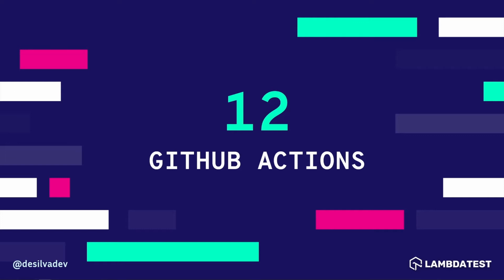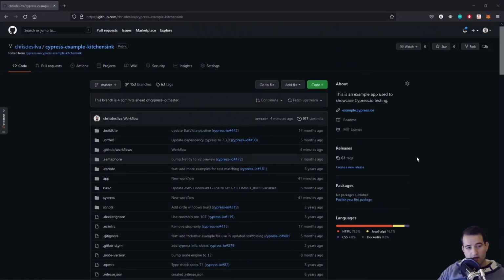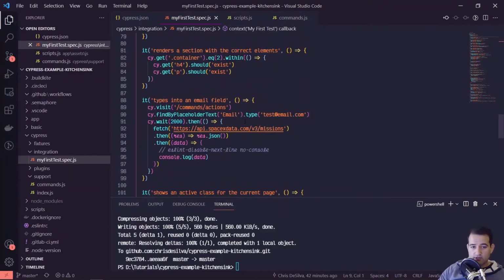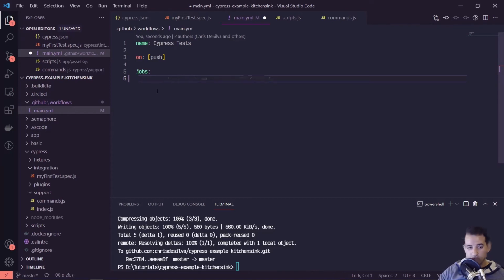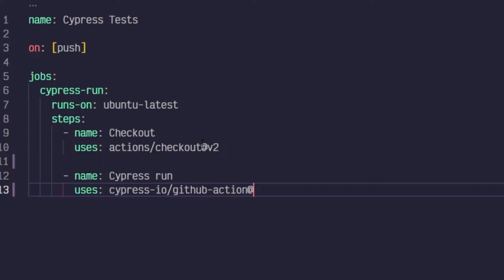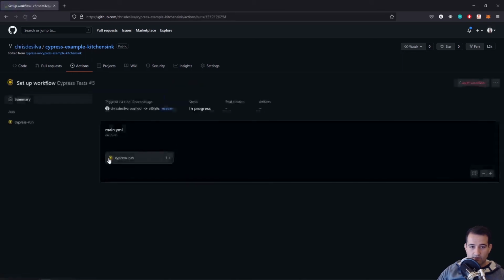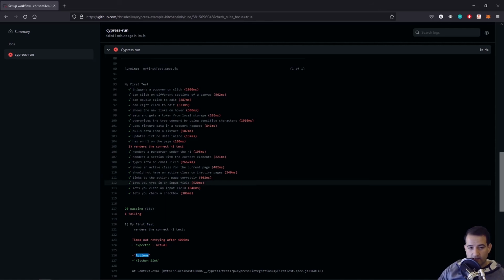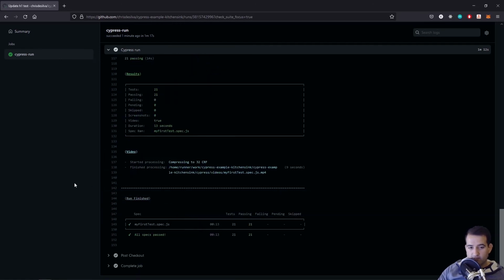What Are Cypress Actions? | GitHub Actions | Cypress Automation | Cypress Tutorial | Part 12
Learn how to set up GitHub actions to run Cypress tests.

GitHub actions makes it easy to automate all your software workflows in conjunction with world-class CI/CD tools. GitHub actions let you create, test, and deploy code directly from GitHub.
This video is a part of our Cypress Testing Tutorial series for beginners. In this video, Chris DeSilva (@desilvadev) showcases the benefits of setting up the GitHub actions and how to use GitHub actions for running Cypress end-to-end tests.  In addition, this video helps understand the purpose of continuous integration to build out and trigger the GitHub action workflow with Cypress.

Also learn:
🔹What are Cypress actions?
🔹What are Cypress GitHub actions?
🔹What are GitHub actions?
🔹How to run Cypress actions in GitHub?
🔹How do I run Cypress tests in GitHub actions?

Ｖɪᴅᴇᴏ Ｃʜᴀᴘᴛᴇʀꜱ
00:00 Introduction to Cypress GitHub Actions
01:40 Getting started with Cypress GitHub Actions
03:18 Creating and setting up a new file “main.yml” inside GitHub workflow
06:14 Adding a new file with “git add”
06:48 Reviewing the test running remotely
08:49 Using “git commit” to modify the file
09:15 Reviewing the test
10:05 Conclusion of Session

Cᴏᴍᴘʟᴇᴛᴇ CYPRESS TUTORIAL Sᴇʀɪᴇꜱ
Introduction to Cypress Testing | Web Automation | Cypress Tutorial | Part I
Is Cypress Easy to Learn? GET and FIND Command Hacks | Cypress Tutorial | Part II
How to install Cypress Plugin | Set Environment Variables | Cypress Tutorial | Part III
How To Handle Cypress Async Commands? Smart Hacks | Cypress Tutorial | Part IV
How to Handle Non-Cypress Async Promises using the ".then" command? | Cypress Tutorial | Part V
How do you use assertion in Cypress? | Cypress Tutorial | Part VI
How to write tests with Cypress UI commands | Cypress Tutorial | Part VII
What Are Cypress Hooks? | Hooks In Cypress | Cypress Tutorial | Part VIII
What Are Cypress Fixtures? | Setting Up Cypress Fixtures | Cypress Tutorial | Part IX
What Are Cypress Custom Commands? | Cypress Automation | Cypress Tutorial | Part X
What Are Cypress Mouse Commands? | Cypress E2E Automation | Cypress Tutorial | Part XI

Product Update
September ‘21 Live With macOS Monterey & Safari 15, Latest Browsers, New Certifications, & More!

With TestMu AI and Cypress Integration  -:
◾  Automate Cypress testing on a secure, scalable, and reliable cloud grid.
◾  Accelerate browser testing by executing parallel tests on multiple browser versions
    (simultaneously on 40+ versions).

We enable you to develop a continuous testing and delivery pipeline by integrating Cypress automation tests with CI/CD tools of your preference.